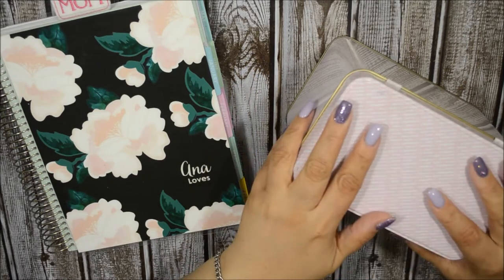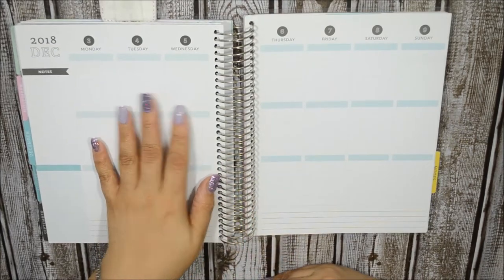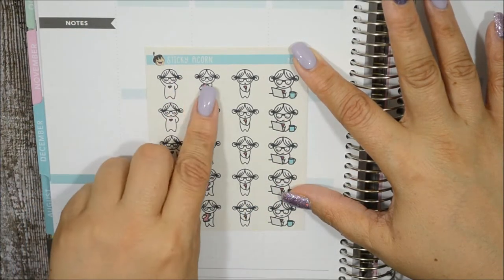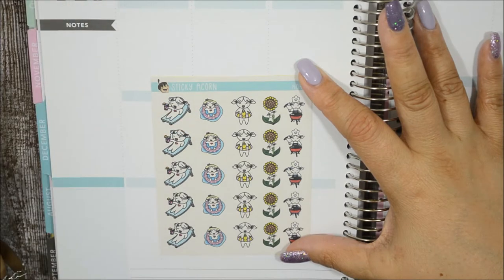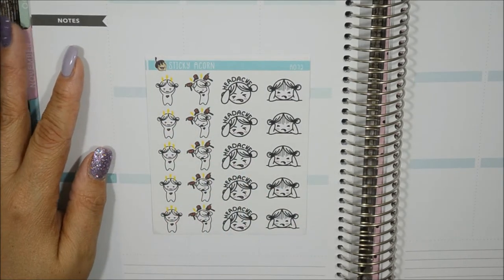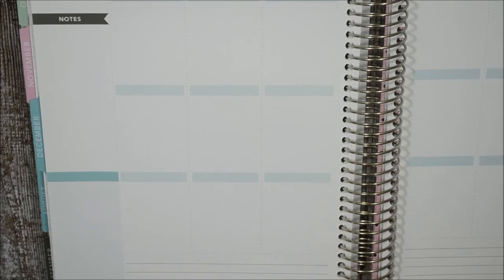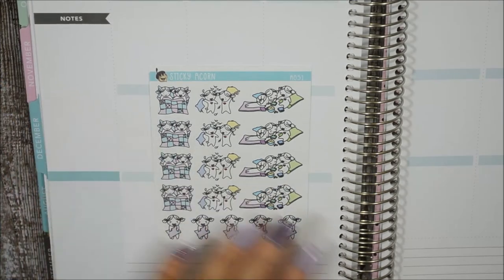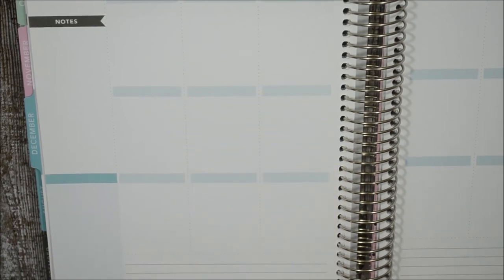One Printable Shop Haul | Sticky Acorn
If you’re here early……HD is coming.  Hi My Loves! I love these little Miki stickers. Super affordable...in fact more affordable then the popular ones! I would appreciate it so much.

Etsy/Onling Shops Mentioned:

Lighting Used: